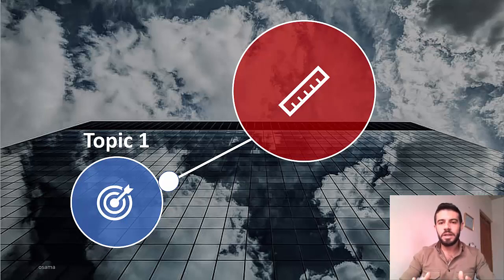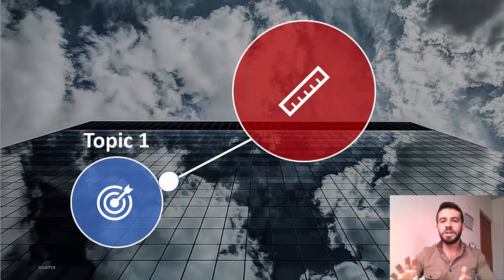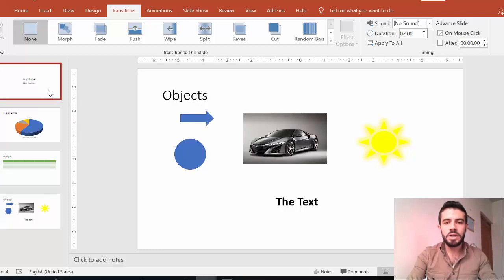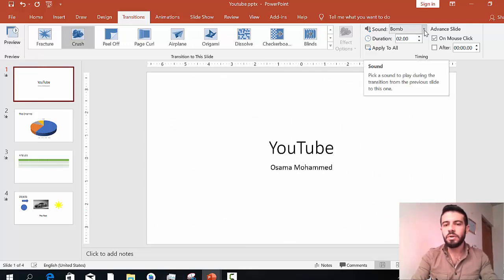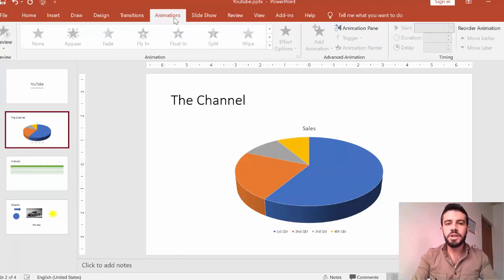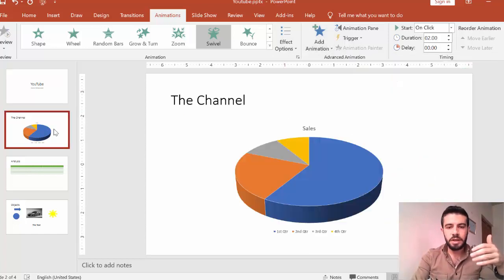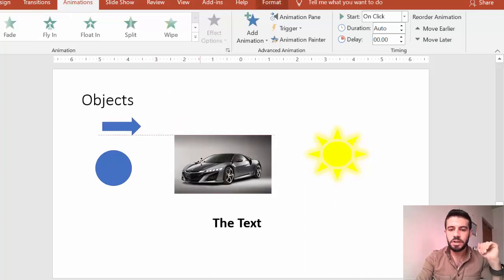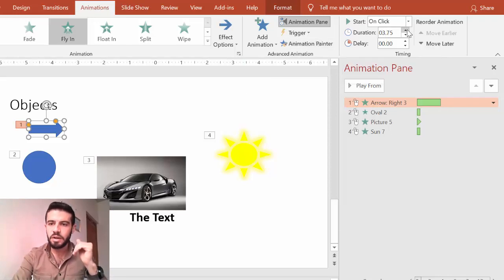Transitions and Animations in PowerPoint 2019